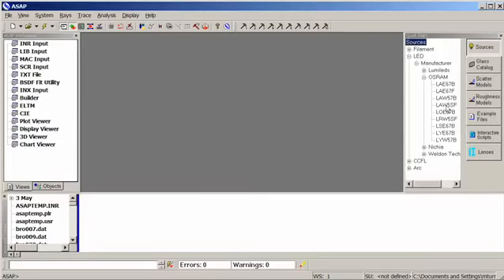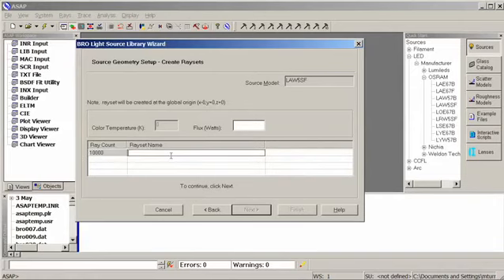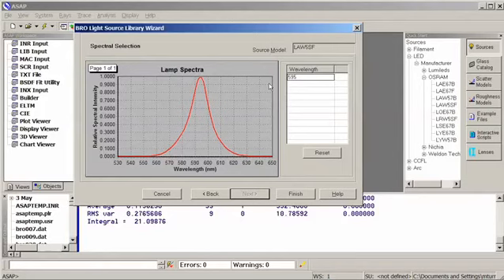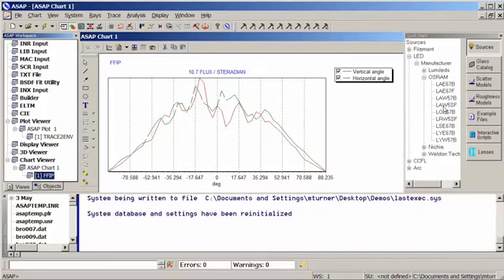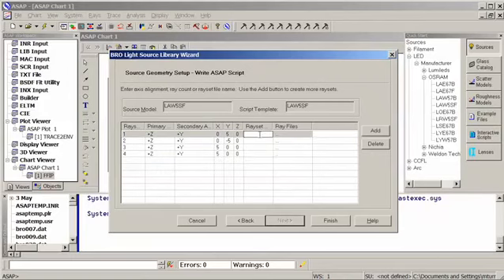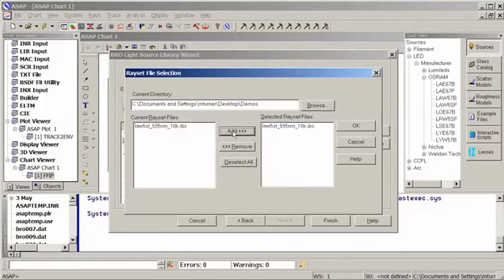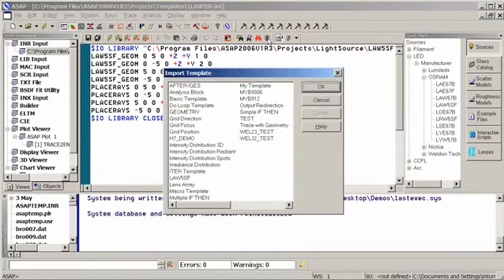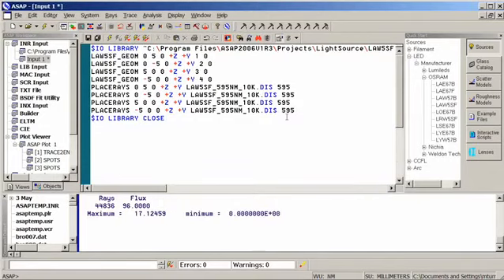ASAP Light Source Library Wizard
Placing sources in your system with the Light Source Library Wizard in ASAP Optics Software.